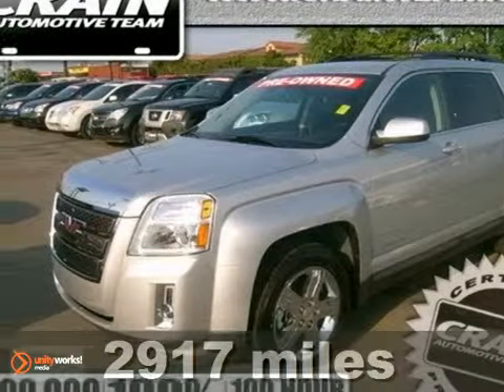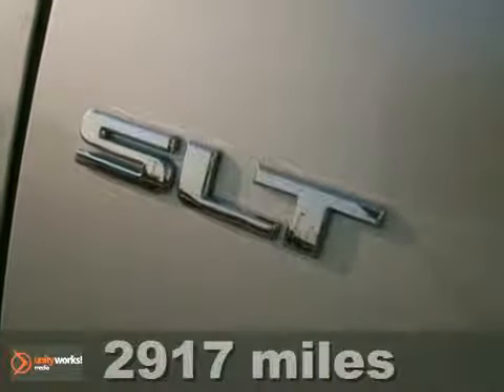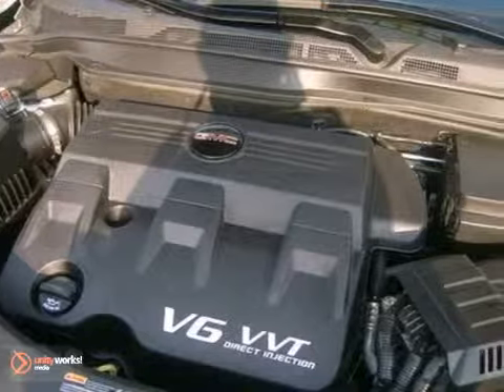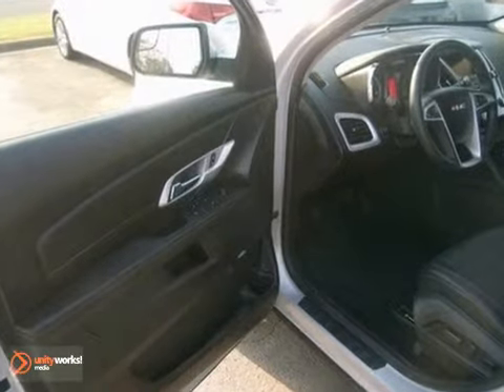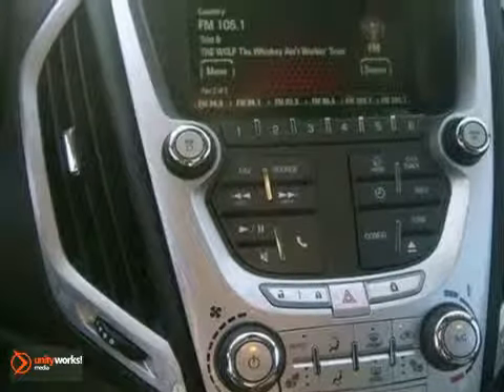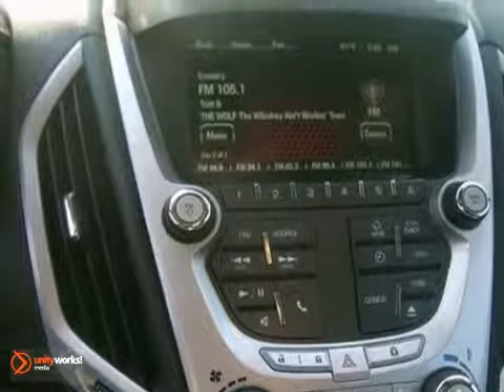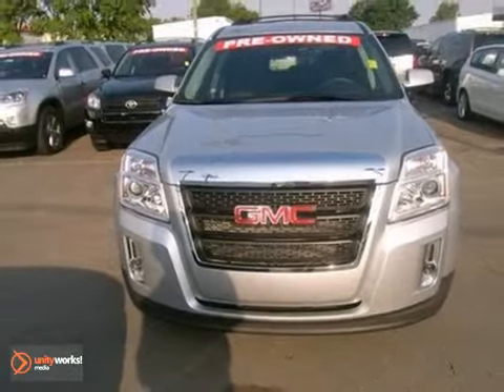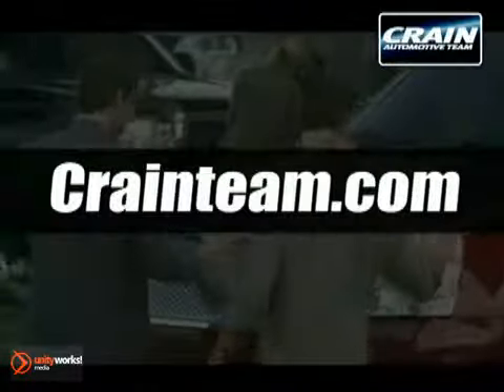2012 GMC Terrain 2GT9755H in Conway Little Rock, AR - SOLD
SOLD - If you are looking for real value on a great used car, Crain Buick GMC invites you to call and make an appointment to view this 2012 GMC Terrain, stock# 2GT9755H. We are conveniently located near Conway Little Rock, AR and known for our great selection, reliability and quality. Call to take a look at this 2012 GMC Terrain today.

1003 North Museum Road
Conway Little Rock AR, 72032